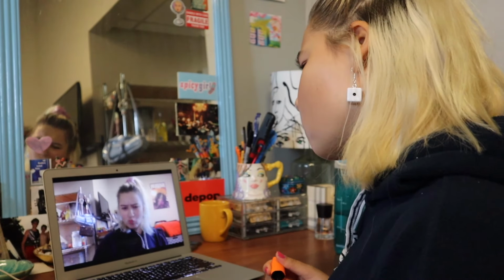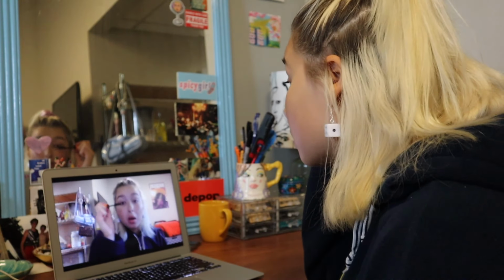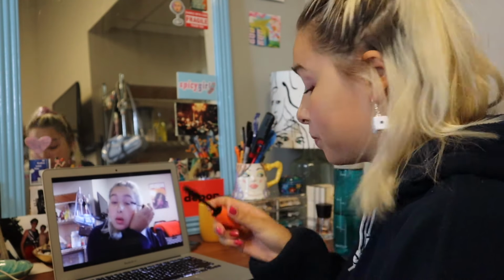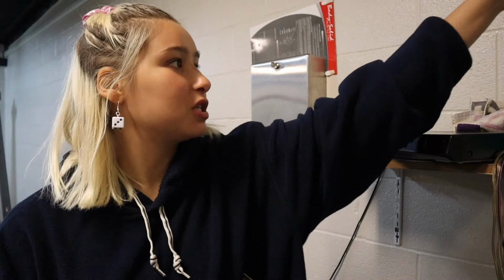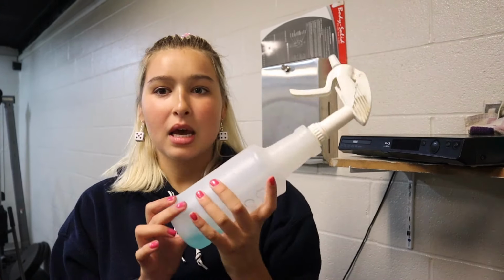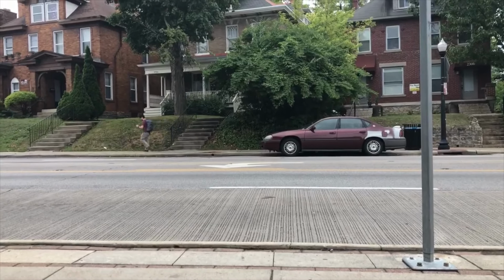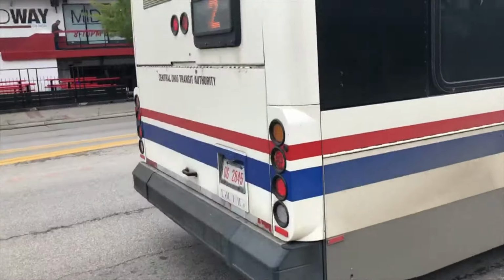HOW I LIVE OFF ONLY $100 A DAY (as a college student)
MY HANDMADE JEWELRY WEBSITE IS LAUNCHING SATURDAY AUGUST 31ST 12PM EASTERN!!